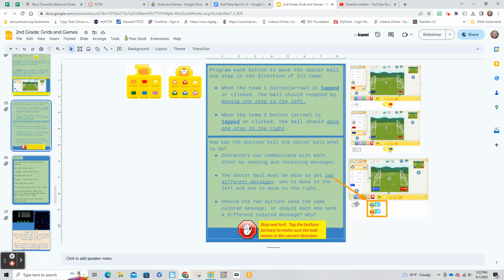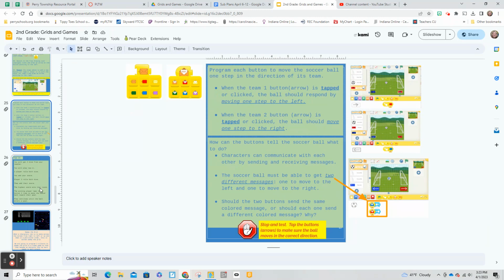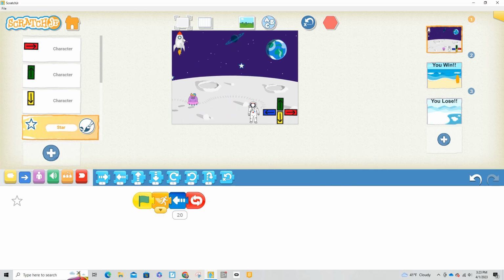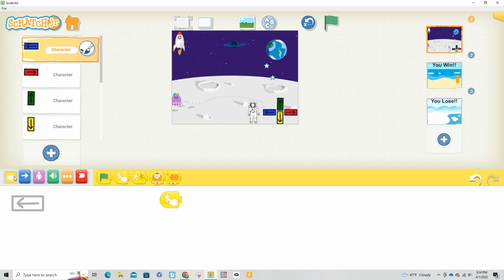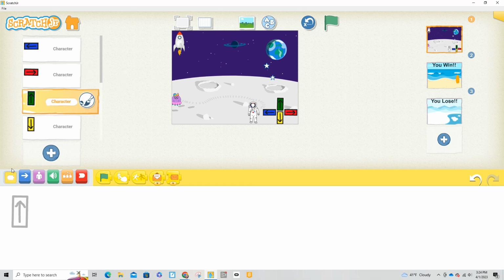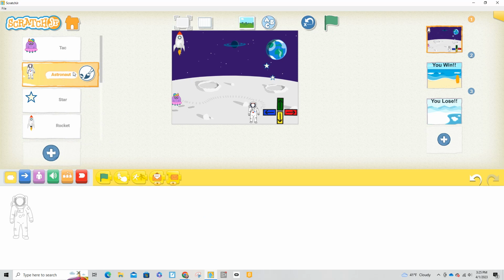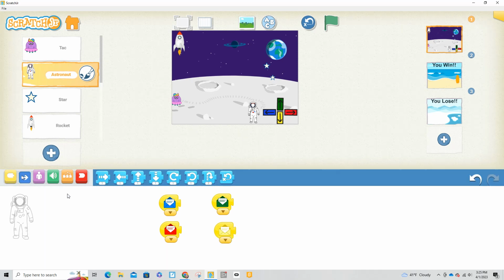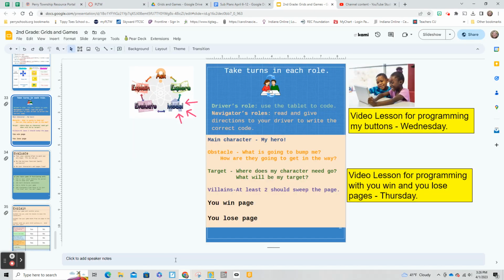Programming my buttons